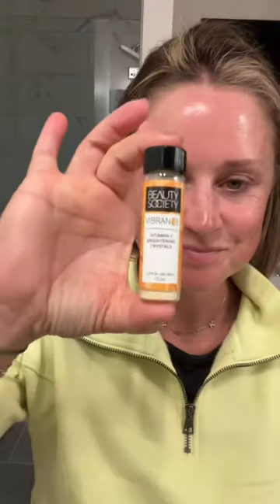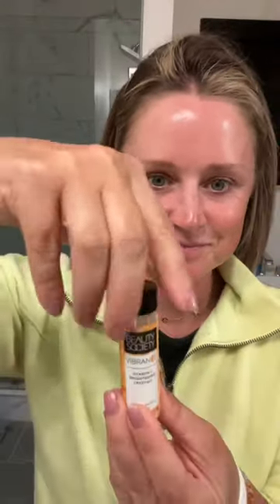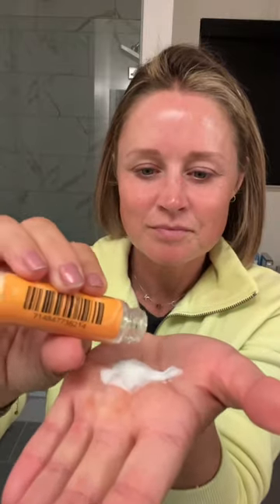Vitamin C Crystals for the WIN